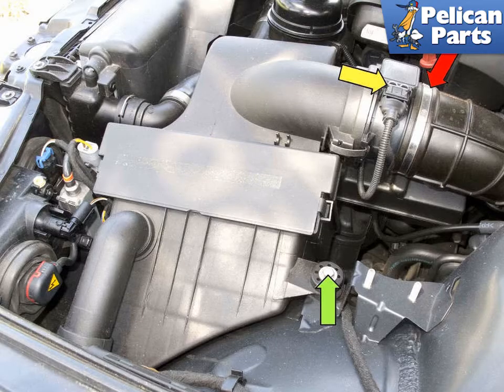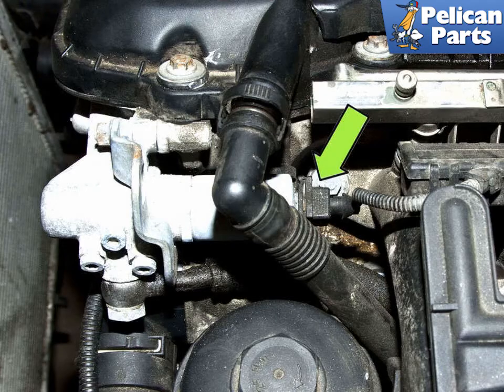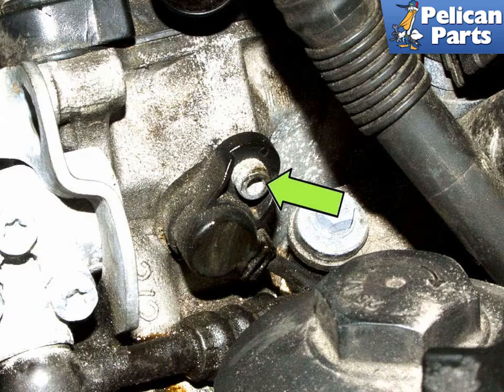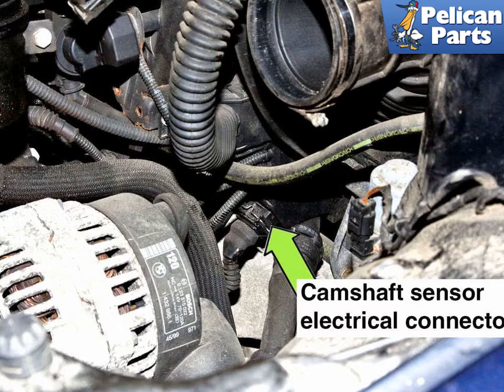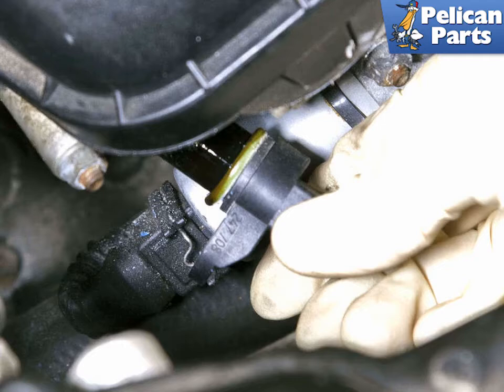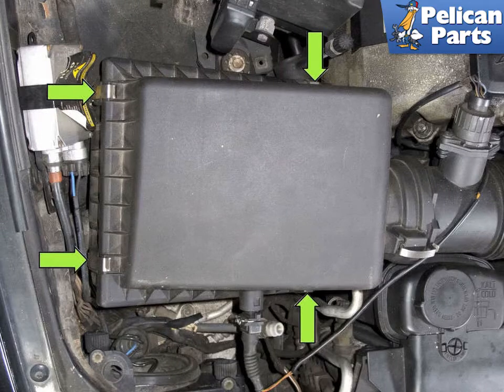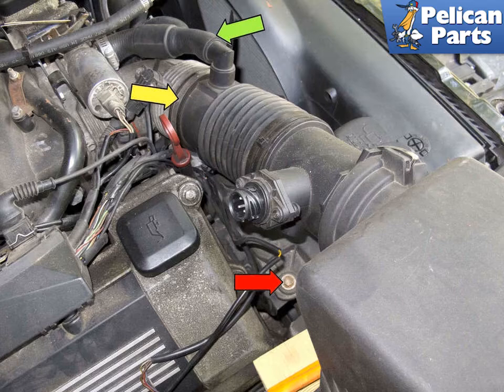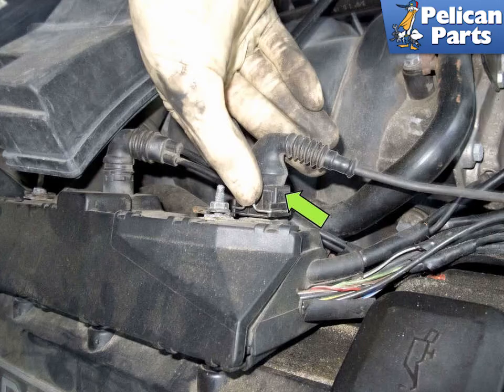BMW E39 5-Series Camshaft Sensor Replacement | 1997-2003 525i, 528i, 530i, 540i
The camshaft position sensor is used to synchronize fuel injection and as a feedback device for VANOS (variable camshaft timing) control (if equipped).

When a camshaft sensor fails, the check engine light will illuminate and a fault code will be stored. I have seen faulty sensors cause engine stalling and poor engine drivability. If you have a camshaft sensor fault code and your engine isn't running right, I suggest replacing the sensor before digging too deep.

In this article, I'll go over the steps involved with replacing the intake and exhaust camshaft position sensors. The procedures are different, so they will be described separately.